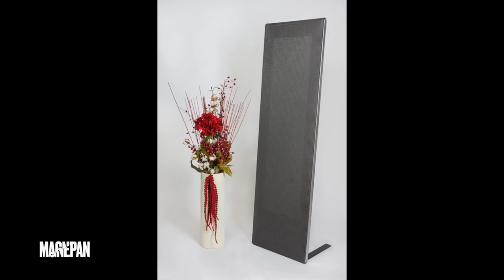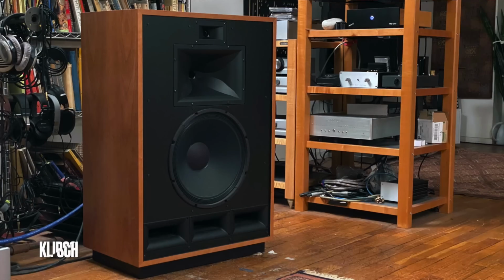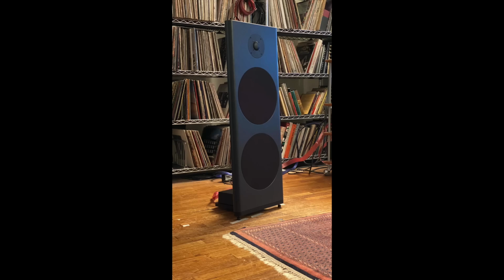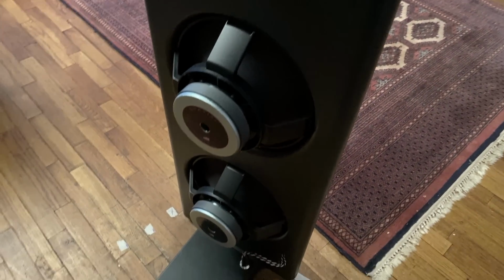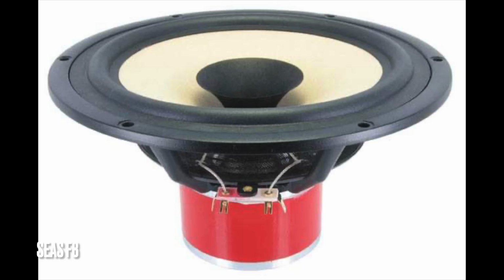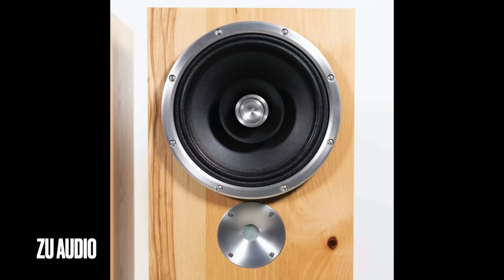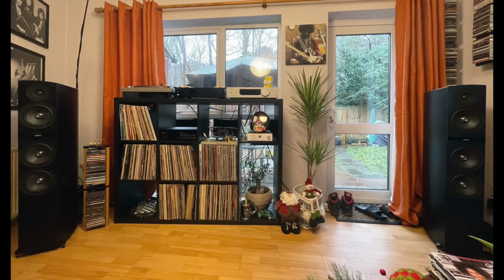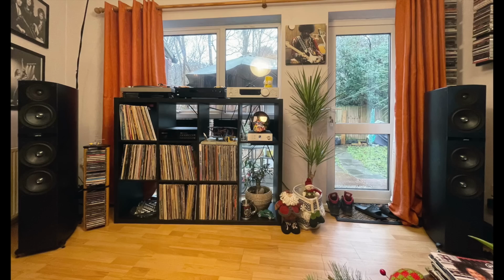BEFORE you buy an expensive speaker watch this video!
Of course to sample these different types of speakers I'd recommend buying used speakers as you develop your taste. Box speakers, from brands such as -- B&W, Focal, ELAC, Wharfedale, Tekton, Harbeth, Q Acoustics, Polk, Triangle, Magico, Wilson, Genelec, etc -- are BOX, direct radiating designs. They are the most popular TYPE of speaker. But if you've never heard a panel, open baffle, omni, horn, or full range design you don't know what you're missing!

The new Audiophiliac Podcast can be heard on Spotify, Amazon Music, Google Podcasts, and soon over Apple Podcasts. If you don’t have any of those Google Audiophiliac Podcast